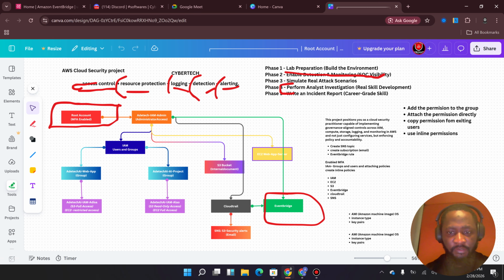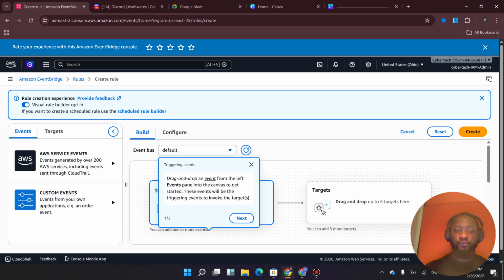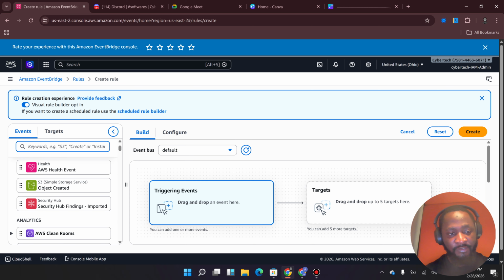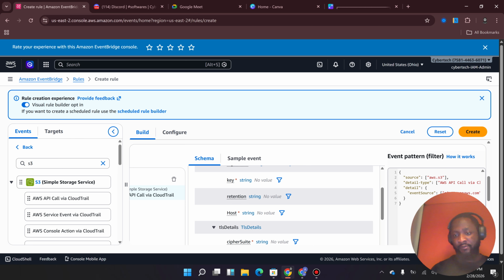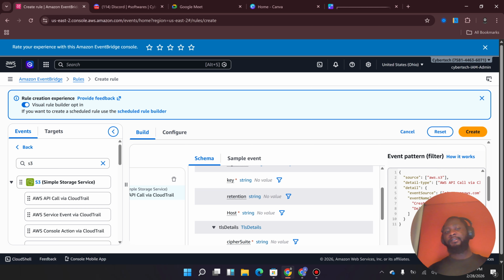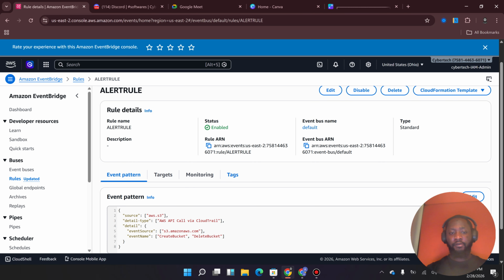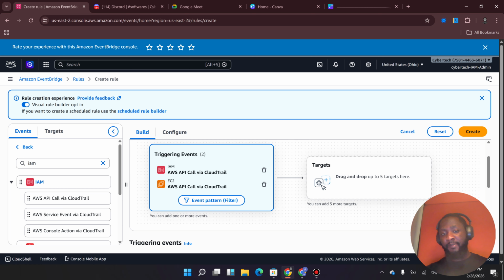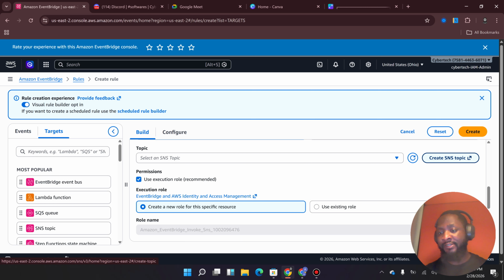Creating EVENTBRIDGE RULE (AWS cloud security project continuation (PArt 2))